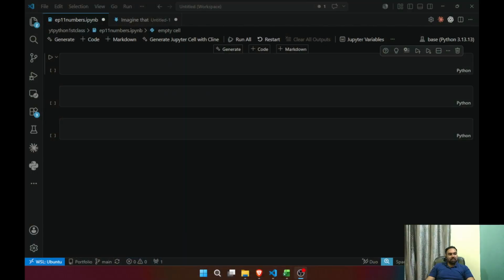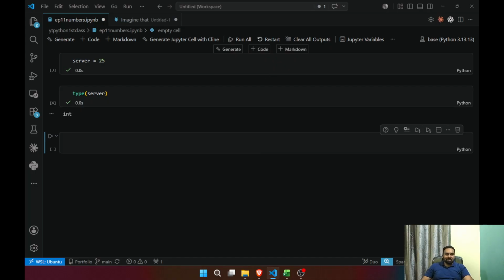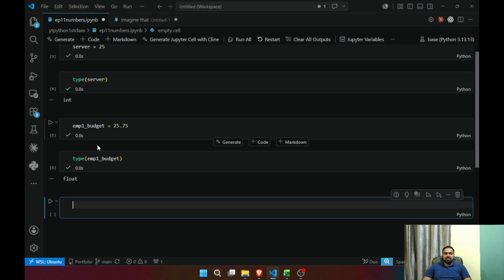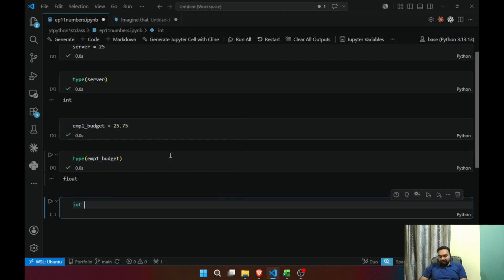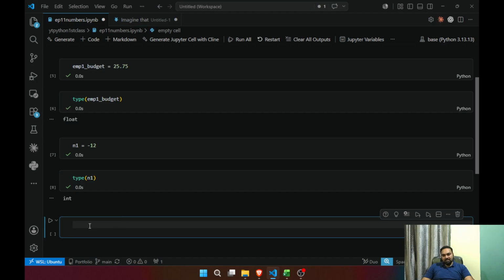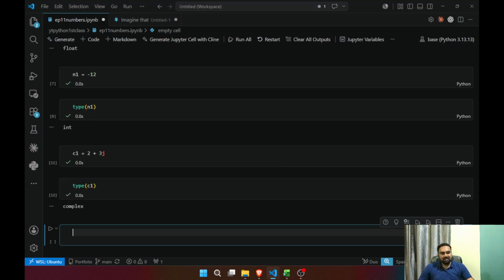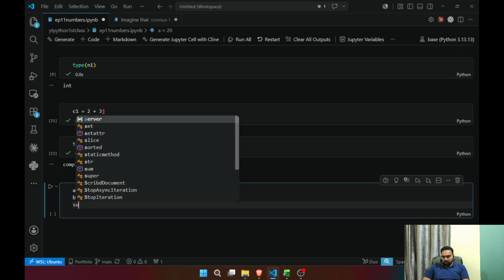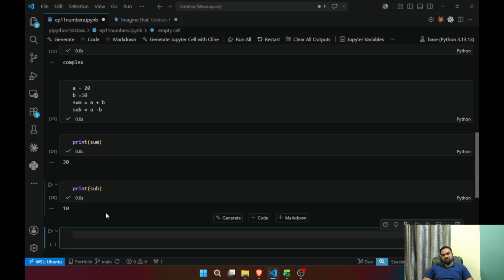Python Numbers Explained in 11 Minutes 🔥 int, float & complex Made EASY | Python Mastery Ep. 11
🔥 Welcome to Episode 11 of the Python Mastery Series!

Have you ever wondered how Python knows whether a number is an integer, a decimal, or even an imaginary number?

In this beginner-friendly lesson, you'll master Python's built-in number types using simple real-life examples and hands-on coding.

📚 In this video you'll learn:

✅ Integer (int)
✅ Floating Point Numbers (float)
✅ Complex Numbers (complex)
✅ Using type() to identify data types

Addition (+)
Subtraction (-)
Multiplication (*)
Division (/)
Floor Division (//)
Modulus (%)
Exponent (**)
✅ Very Large Integers in Python
✅ Creating Complex Numbers using complex(2,3)

This lesson is designed for absolute beginners, so don't worry if you're just getting started with Python.

👉 Don't forget to check the complete playlist for the latest episodes.

Every week we cover Python from Beginner to Advanced with practical examples and real-world projects.